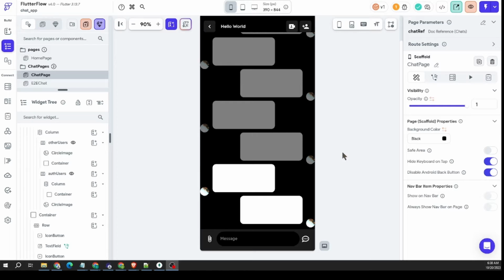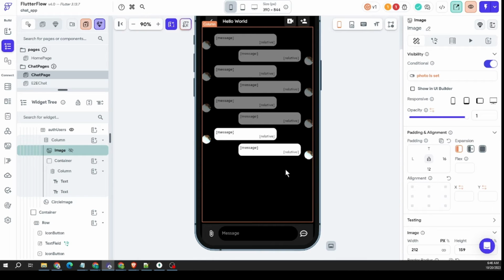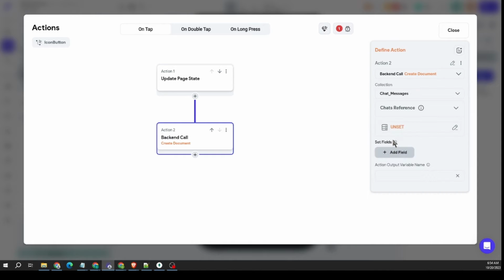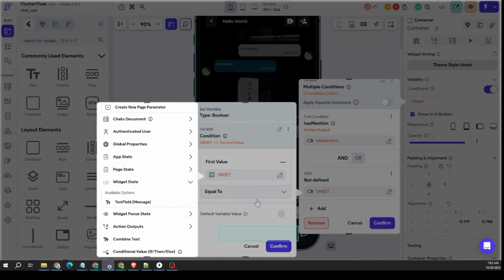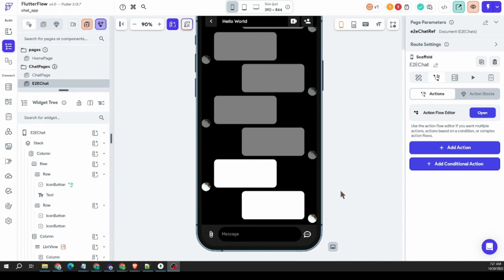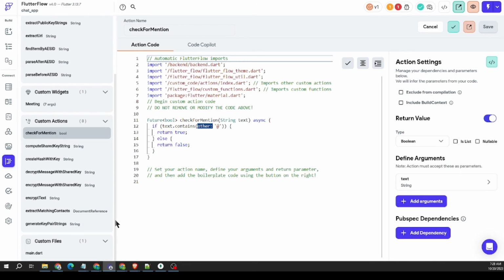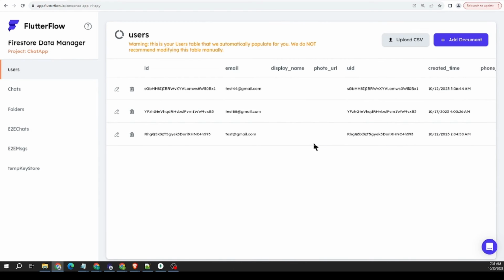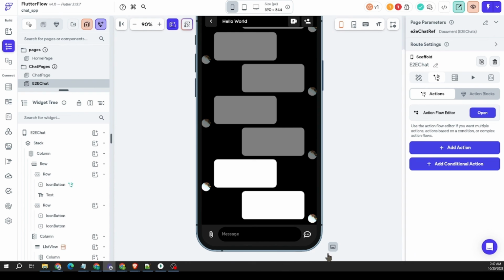Building a Chat App Part 3 - Flutterflow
Discussed this project awhile back and finally getting around to it. Building a chat app similar to Telegram and GroupMe. We'll go over the chat structure interface, setting up chat folders, deploying end to end encryption using custom API and Mongodb, deploying live video/audio chats, and building custom chat interfaces. Part three covers more setup to the chat page, implementing user tagging, and taking a deeper look at E2E Encryption inside of FlutterFlow - making it work and work well.